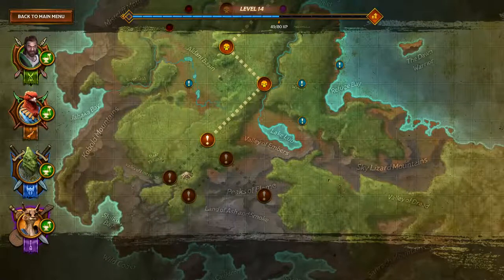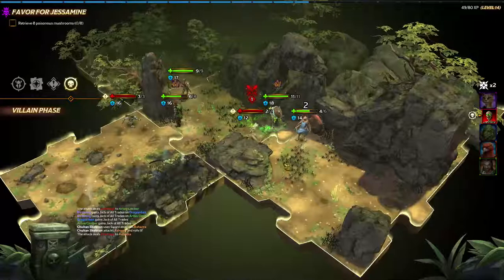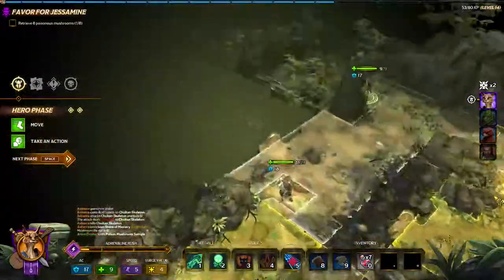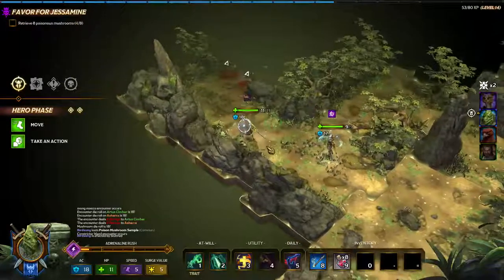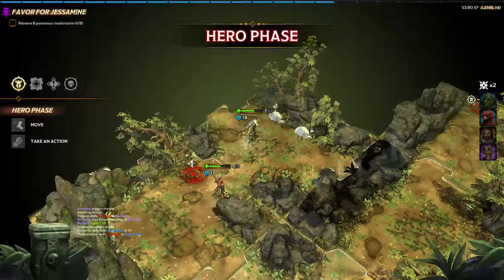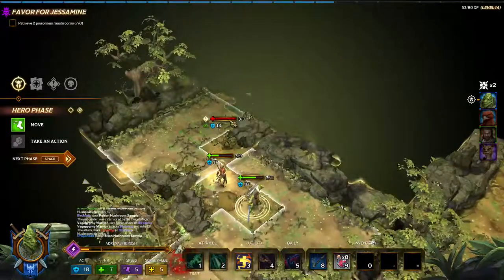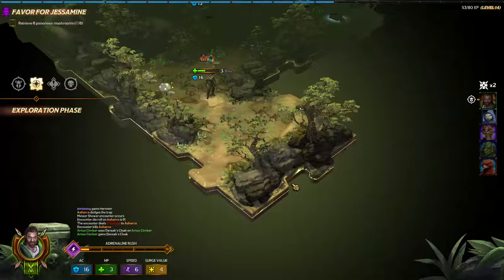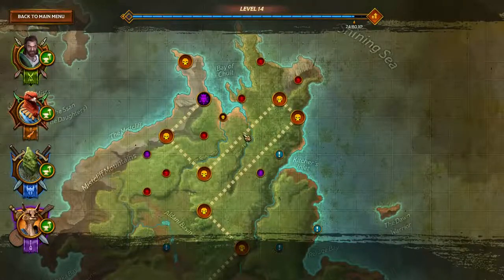TfC: ToA Complete Playthrough (1 – Favor forJessamine, HORRIFIC Difficulty)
NOTE: This video contains freezing because my laptop sucks. The audio is fine. If seeing animations freeze sometimes stresses you out, this is a good video to skip!